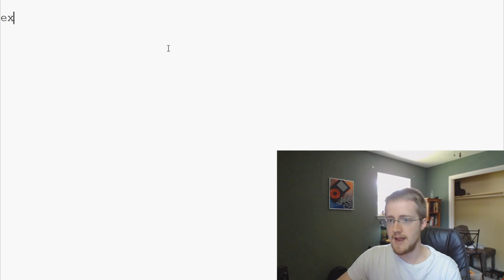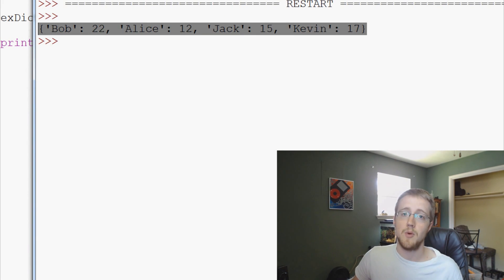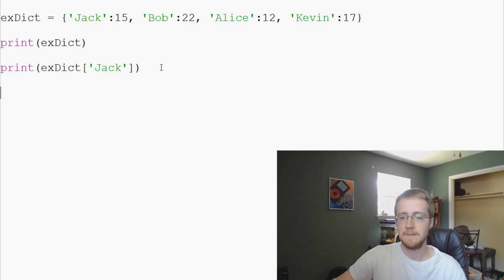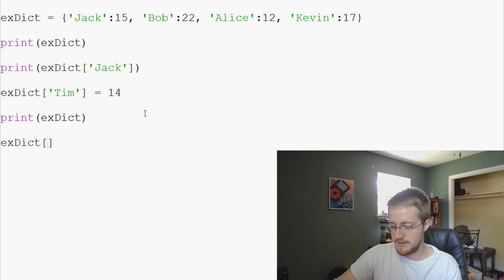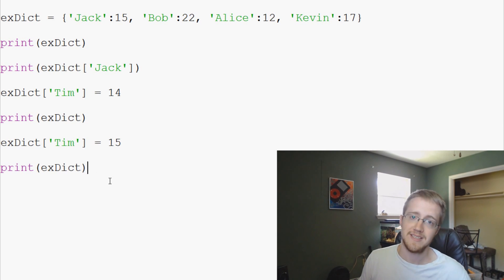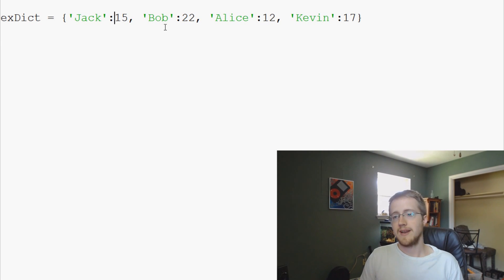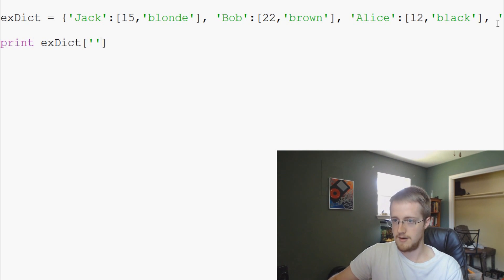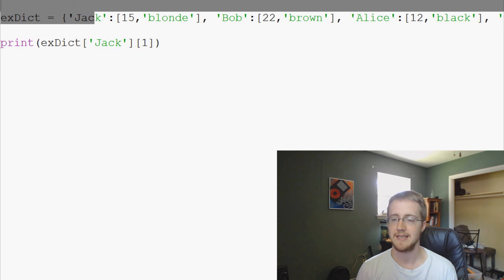Python 3 Programming Tutorial - Dictionaries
In this Python 3 programming tutorial, we cover Python dictionaries. Dictionaries are a data structure in Python that are very similar to associative arrays. They are unordered and contain "keys" and "values." Each key is unique and the values can be just about anything.

Dictionaries are sets and they are defined with {} curly braces.